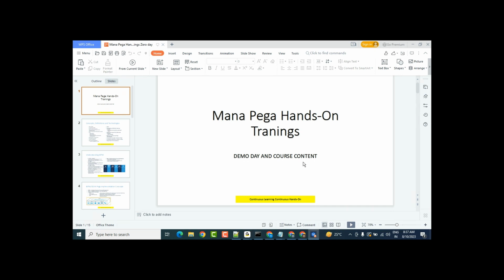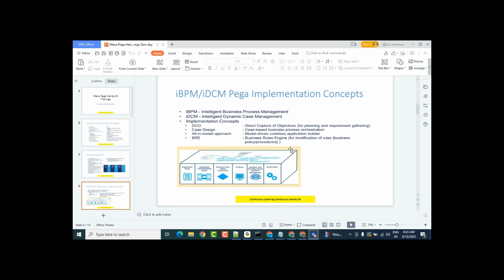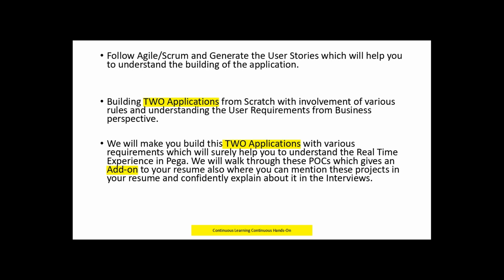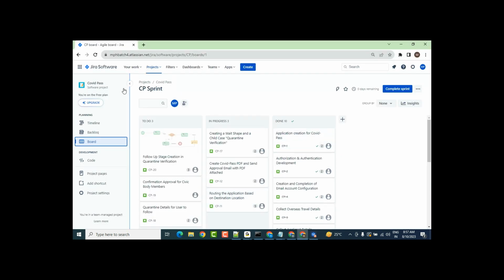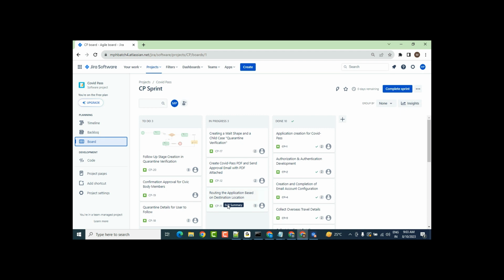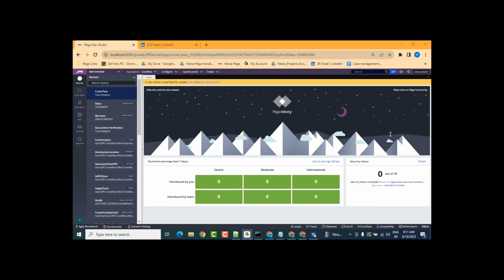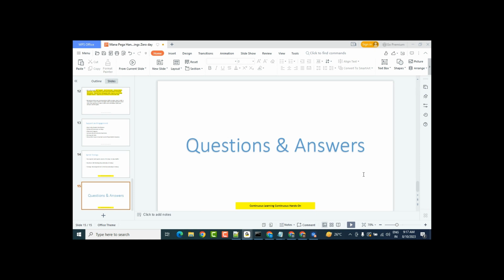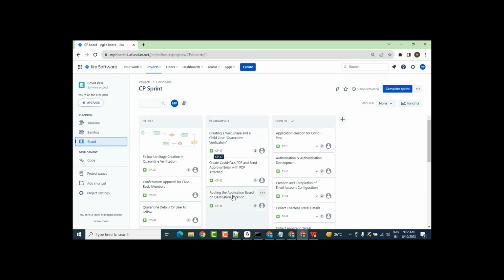How to get placed in Pega Job with Hands-On Experience || Real Time Hands-On Trainings || Pega Jobs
Greetings from Mana Pega Trainings 🙏

🛑🛑Mana Pega Hands-On Training🛑🛑

We will built two real time applications from scratch with User Requirements as USER STORIES which will help you understand how to work as a pega developer. We will built these two applications in a span of 30 days with good hands on experience of each rule in pega.

We will have day to day doubt clarifications for clearing your doubts and help you to understand the core concepts in it and Explain each user story with Design Document.

One main problem is we gonna solve ur communication skills on pega,How to talk to ur leads or how to talk to manager when u get assigned to that user story and how to talk to other team memebers with ur analysis and thoughts.

In these 30+ days we will make you build this two applications with various requirements which will surely help you to understand the Real Time Experience in Pega.We explain the design approach first and then you will fix the code , after that we will code review the requirement which you hve done simultaneously asking real time scenario based questions. Each user story we will do unit testing followed by unit testing document to test multiple scenarios.

We will walk through these POCs which gives an Addon for your resume also, you can mention these projects in your resume and confidently explain about it in Interviews.

We will provide 24/7 Support, Mock Interviews, Scenario Based Questions, Improving your Communicational skills in Technical Discussions, Improve your debugging skills,
Improve your Design thought Process, Improve your Technical Transferable skills.

This Hands-On Experience is very valuable in your Pega Career if your starting from Scratch or in Learning Phase.

We will conduct demo sessions for better understanding of our Hands-On Course.

join the meet from Aug 10 8:30 am  to 9:30 am for Demo session and Actual Sessions Start from Aug 11th 8:30 am to 9:30 am

Call or What's app us 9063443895 , 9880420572

Happy Pega Learning!